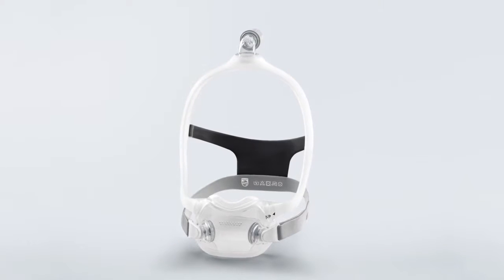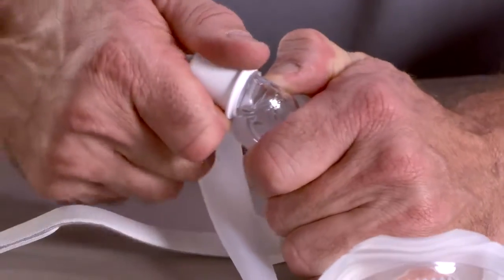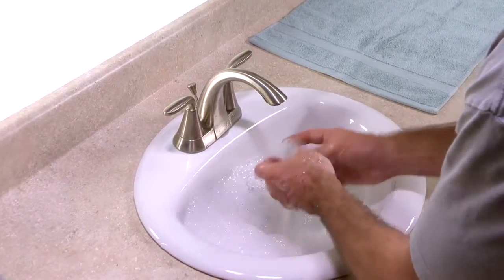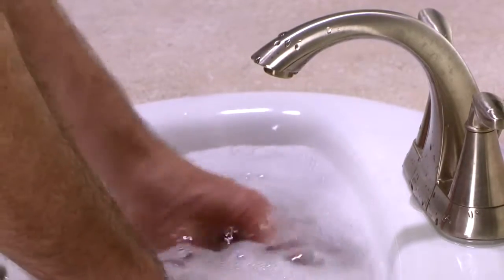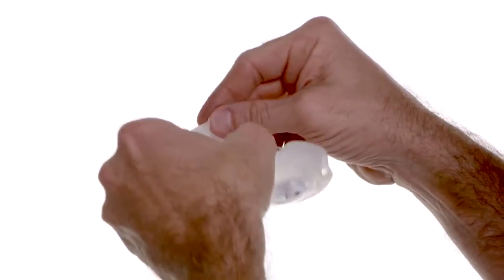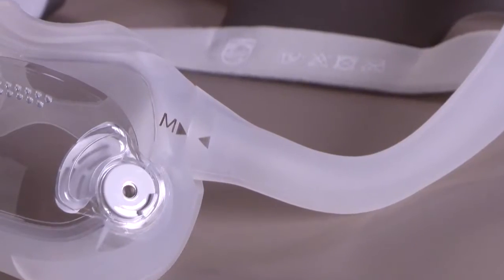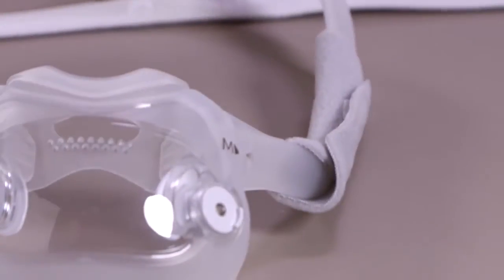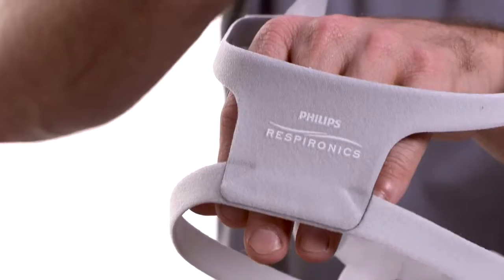Cleaning the DreamWear Full Face CPAP Mask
How to disassemble and clean your DreamWear Full FACE CPAP Mask from Philips